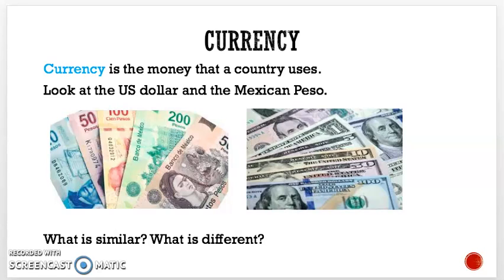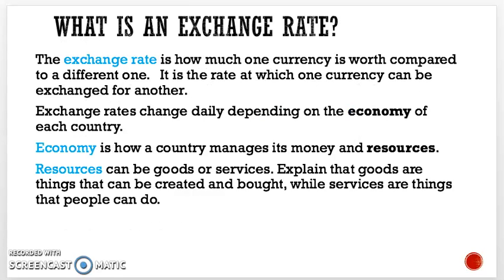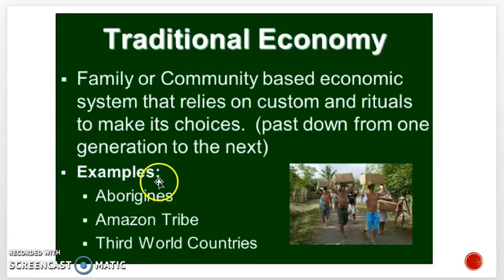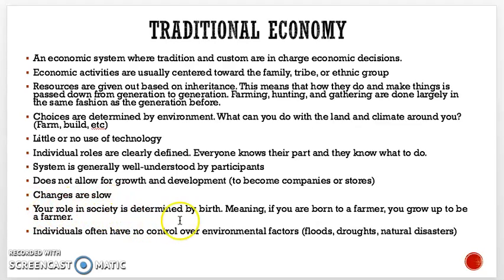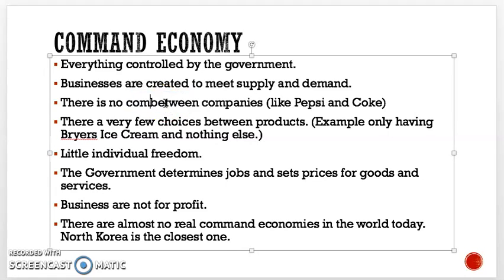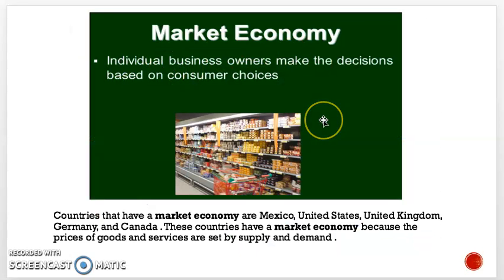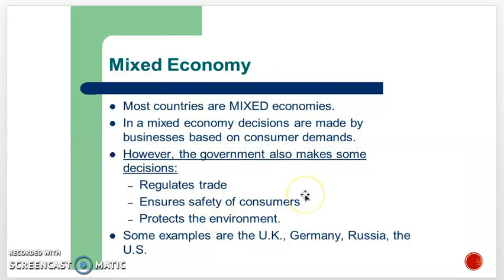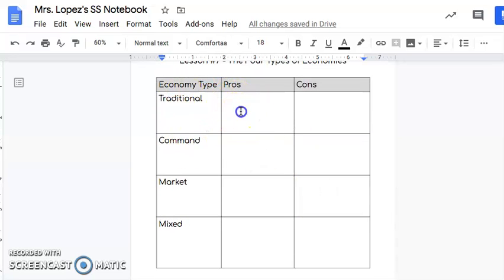SS lesson 7 4 economies